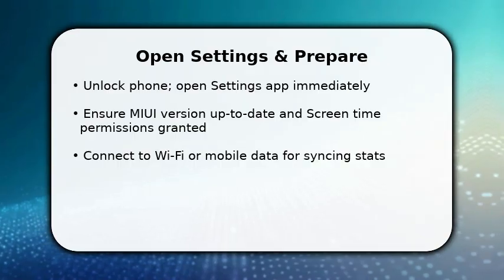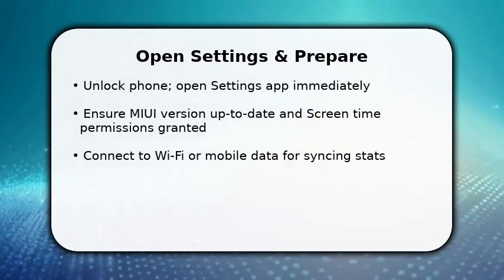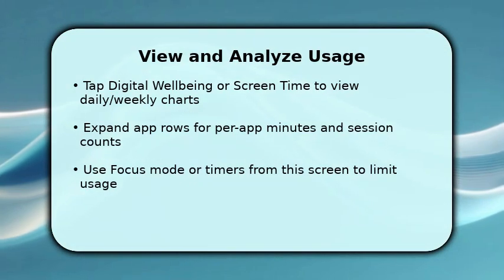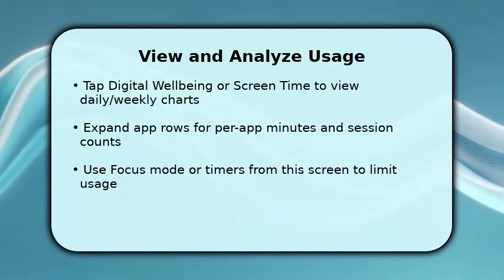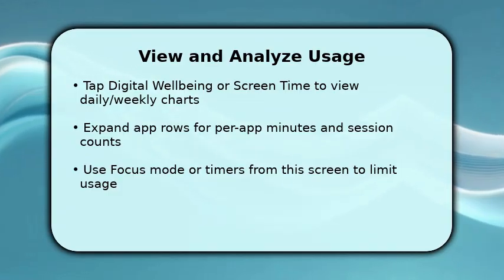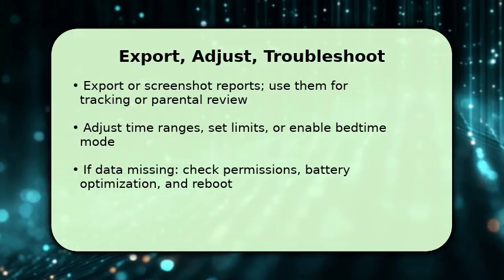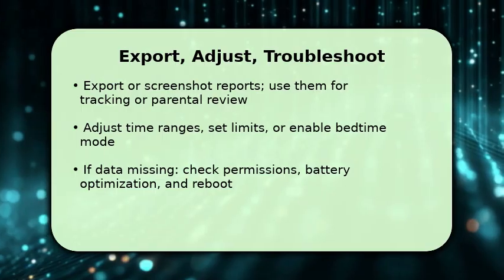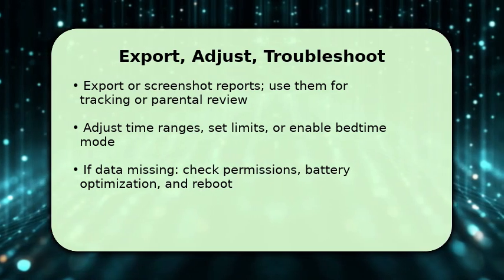How to See Redmi Phone Screen Time - Full Guide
Discover the secrets to monitoring your Redmi phone' extranuclear screen time with our comprehensive guide. Learn practical tips and tricks for managing usage, enhancing productivity, and maintaining a healthy digital balance.